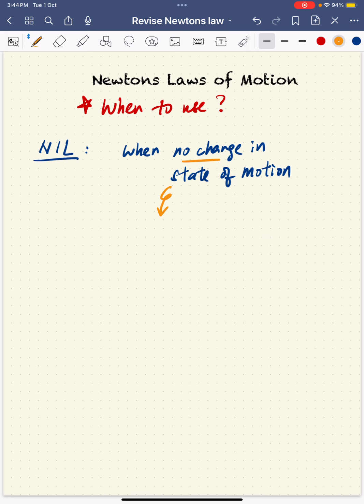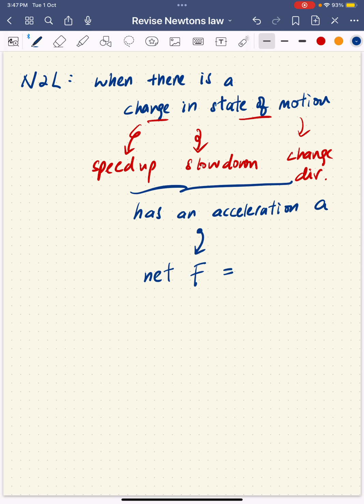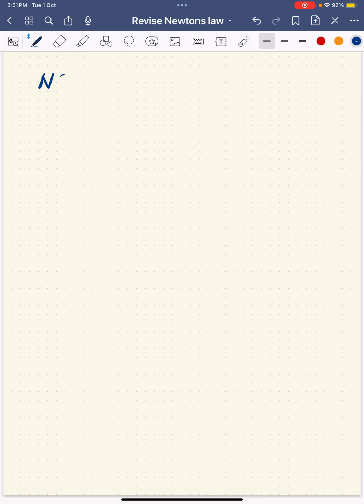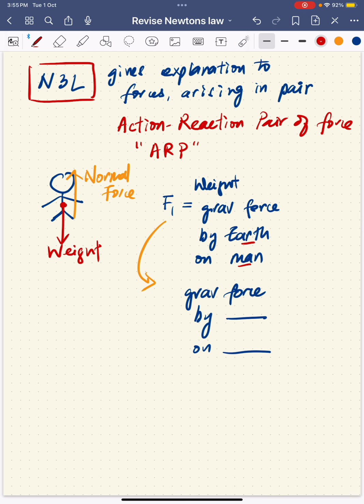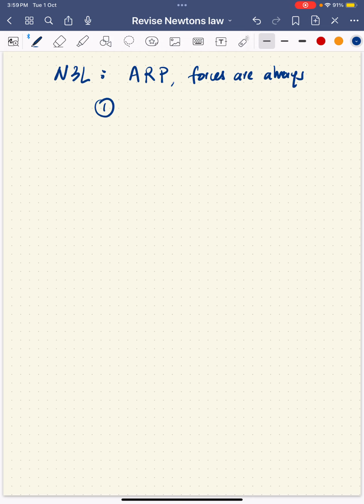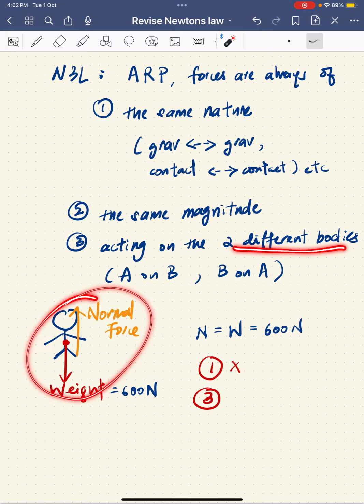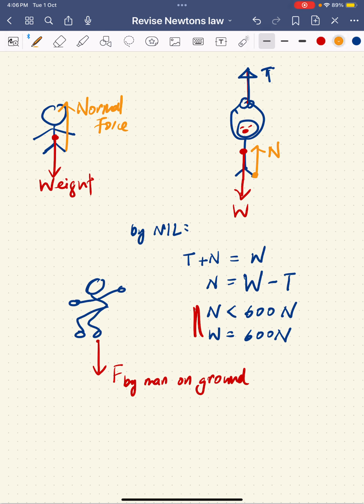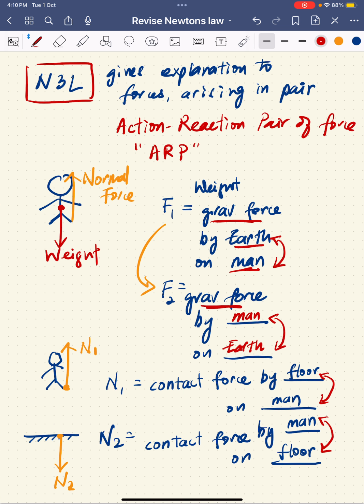Revise Newtons Laws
On N1L, N2L, N3L